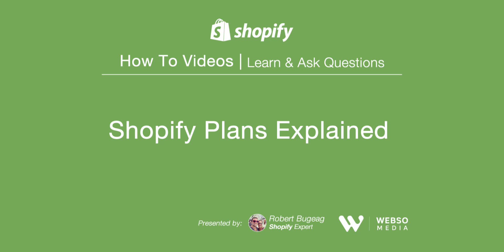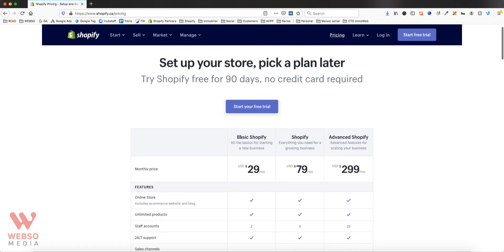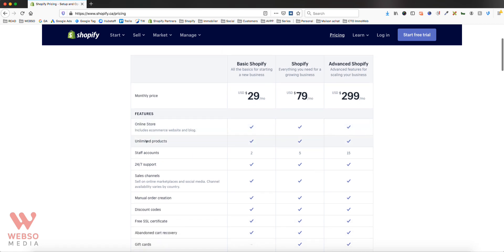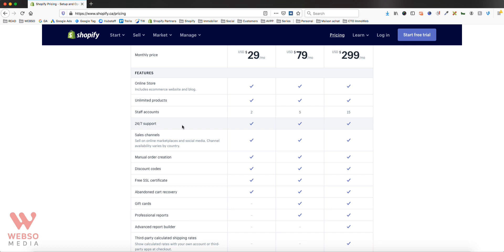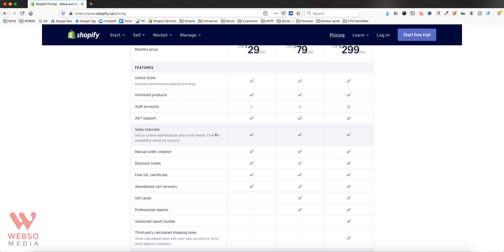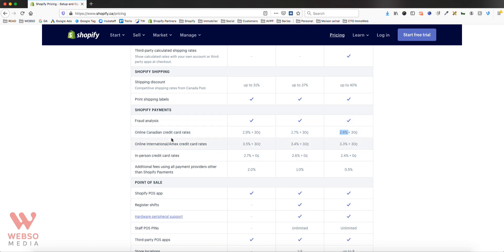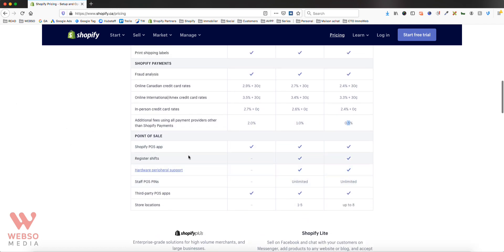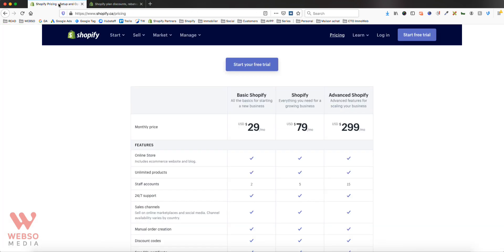Shopify plans 2020 simplified - pricing and all features explained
** NEW TO SHOPIFY ?? We were able to negotiate special rebates with Shopify.

Learn all the details about each Shopify plan. I will explain each feature that is included in each plan so you can select the best one for you.